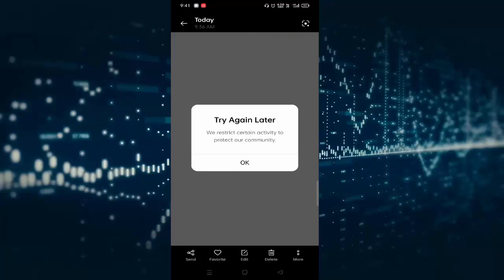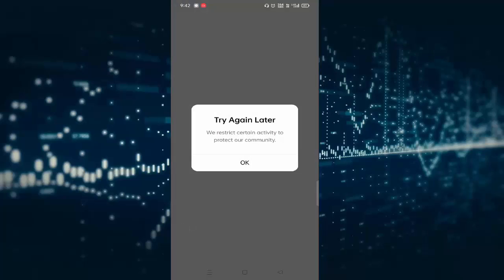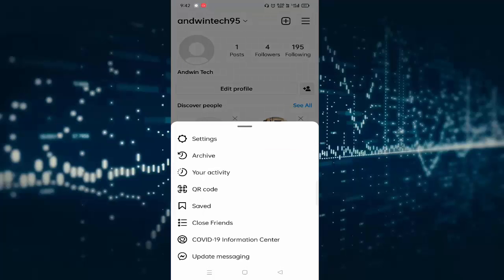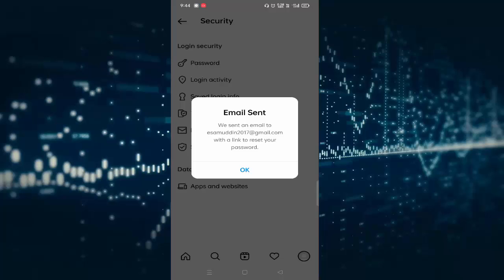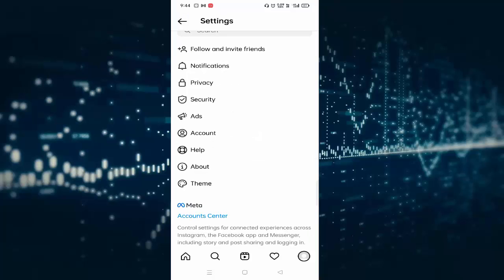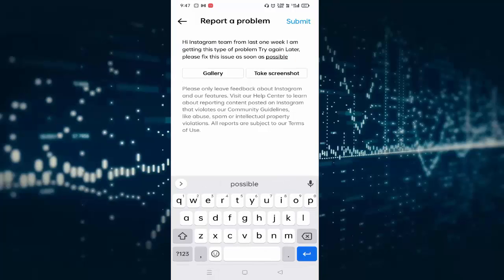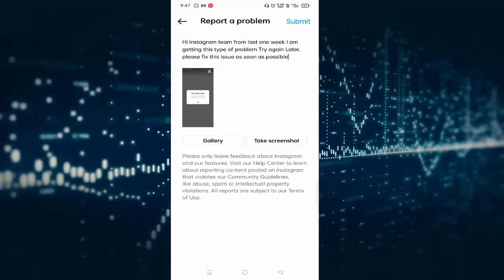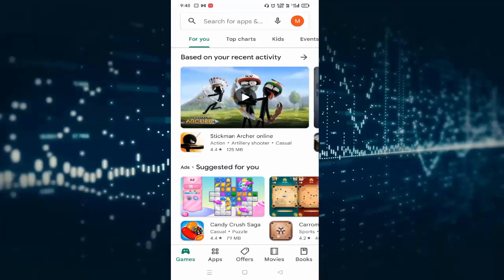How to Fix Error Try Again Later in Instagram || Action Block how to fix in Instagram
How to Fix Error Try Again Later in Instagram
Action Block how to fix in Instagram